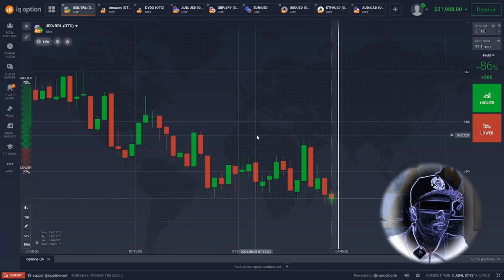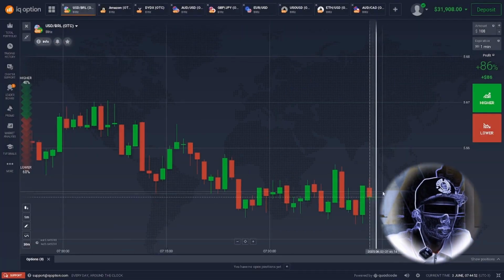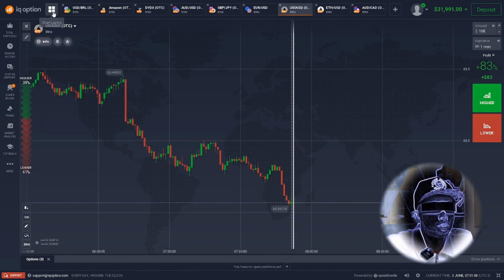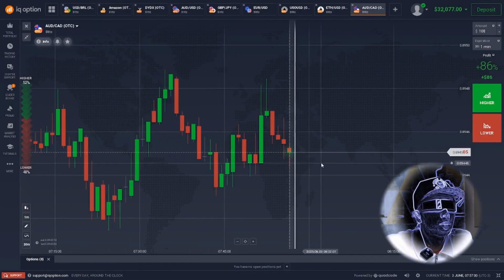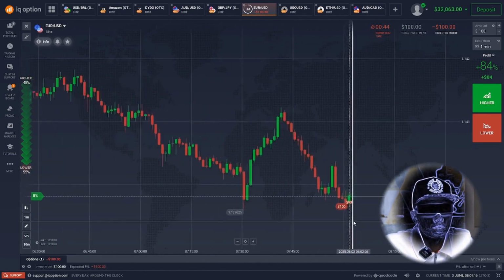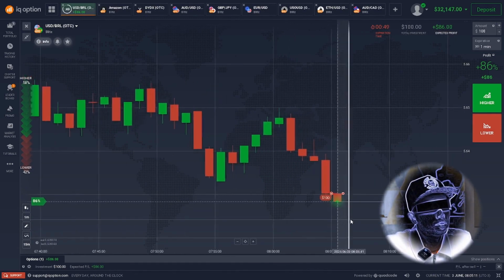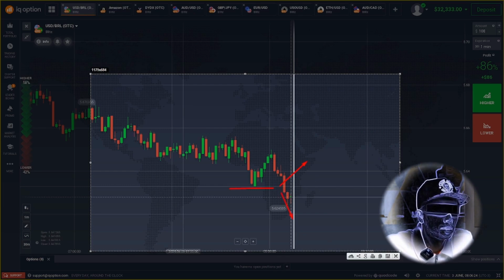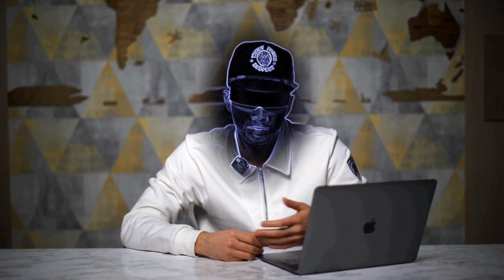🔥BEST STRATEGY IQ OPTION FOR BEGINNERS! strategy binary options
🔗 Link to IQ Option broker with deposit bonus:
🔓 Enter it during registration or deposit — and get a 50% deposit bonus!
💰 Deposited $100 — get $150!
📌 Click only this link to receive a bonus on your first deposit
📈 The perfect way to test the strategy — directly on IQ Option's platform

📈 SIMPLE IQ OPTION STRATEGY FOR BEGINNERS — NO INDICATORS NEEDED

Looking for a simple but profitable binary options strategy that even a beginner can use? Then this video is for you. Today, I’ll show you a strategy for IQ Option from scratch, based entirely on candle and trend analysis — no indicators, no complex setups.

💡 What you’ll learn:
— How to use a strategy IQ Option for beginners 2025
— Why the fifth candle is key for entry
— Where not to trade, to avoid getting trapped in reversals
— A pro tip that helps you skip bad setups
— How this profitable strategy IQ Option for beginners works live

🎁 Link to IQ Option with a deposit bonus is in the description and comments. Register only through that link to get your bonus and test this method on the real market.

Best for:

Traders searching for a strategy IQ Option for beginners

Those needing a strategy binary options for newbies

Anyone looking to apply a working binary options strategy without indicators

New traders who want a solid acceleration strategy for binary options

Viewers interested in a secret binary options strategy that’s easy to apply

People who want a binary options strategy 1 minute that actually works

Start trading with a clear and proven method. This is one of the best binary options strategies 2025, especially if you're new to the market.

Forget guessing — follow the rules, stay disciplined, and trade with confidence.